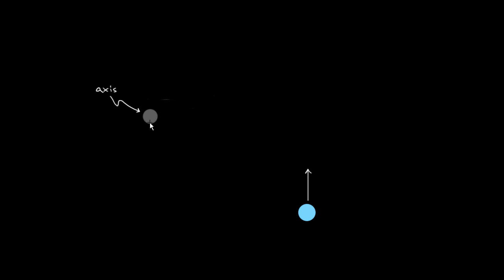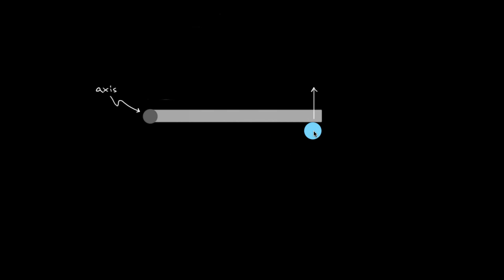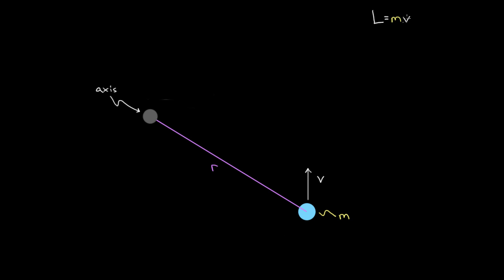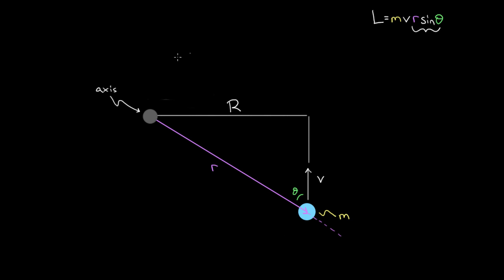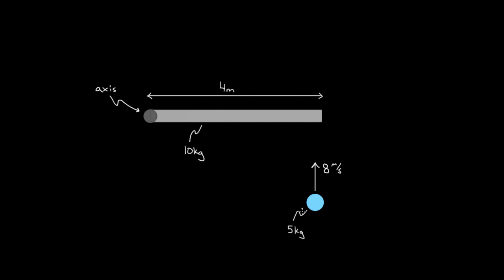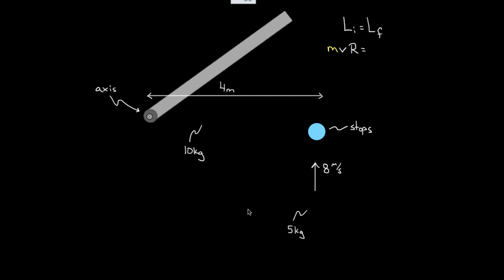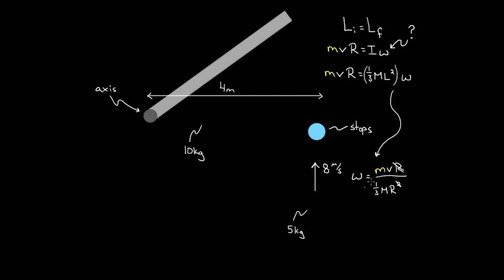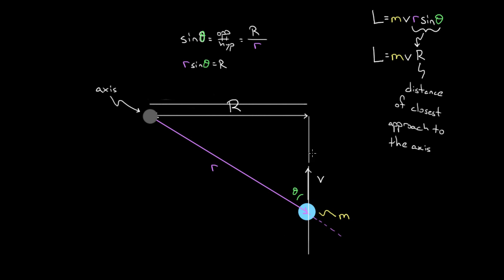Ball hits rod angular momentum example | Physics | Khan Academy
In this video David explains how a mass can have angular momentum even if it is traveling along a straight line. Then David shows how to solve the conservation of angular momentum problem where a ball hits a rod which can rotate. Created by David SantoPietro.